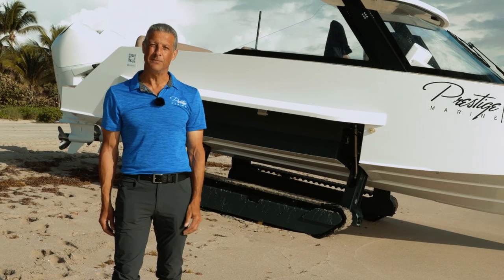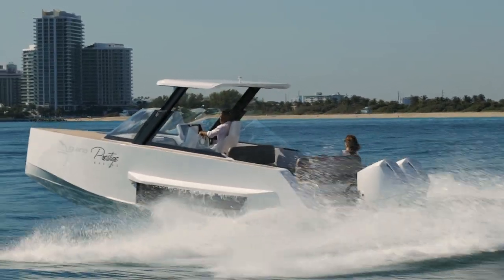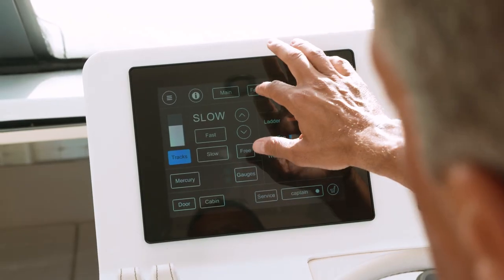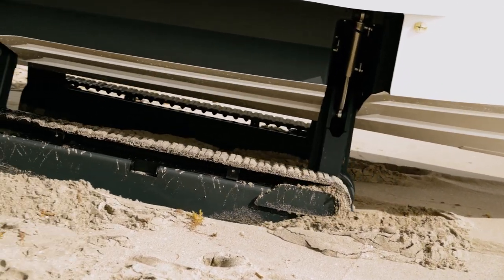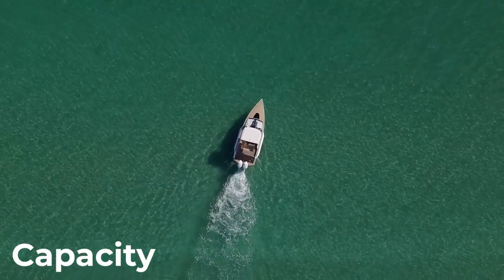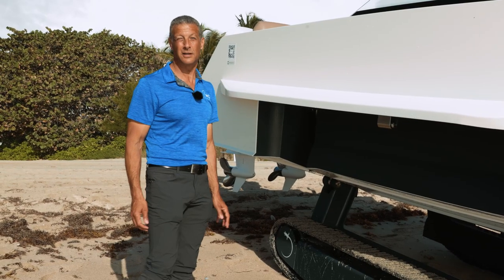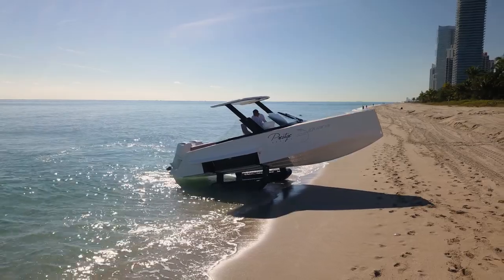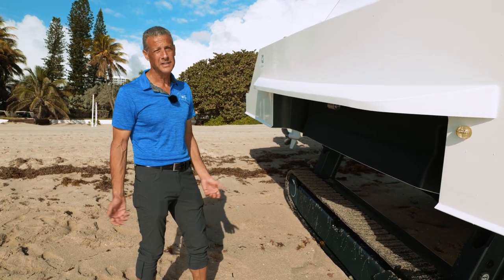Technical Overview of the Iguana Commuter with Prestige Marine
Kevin Fishman from Prestige Marine, Iguana Yachts' dealer in Miami, answers the most frequently asked questions about the mobility system, the boat's capacity, performance and maintenance.